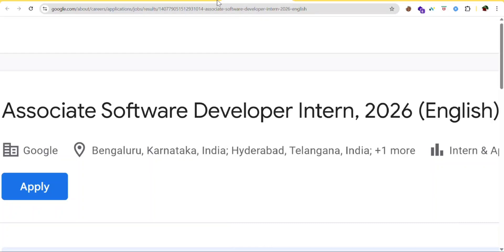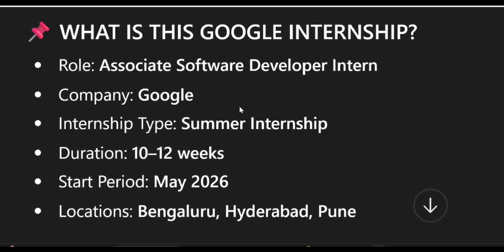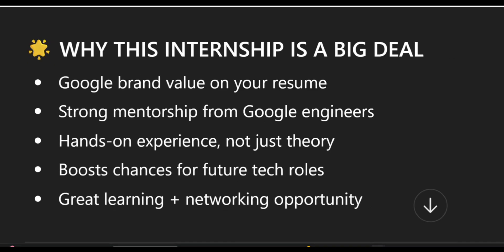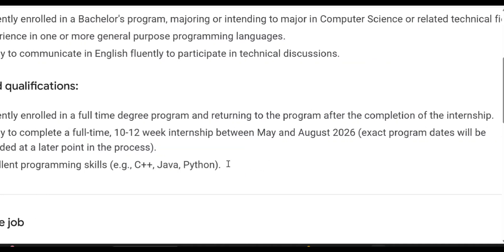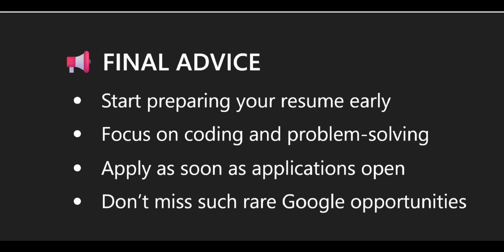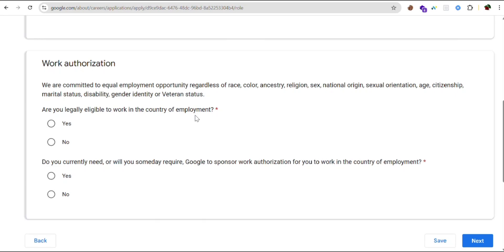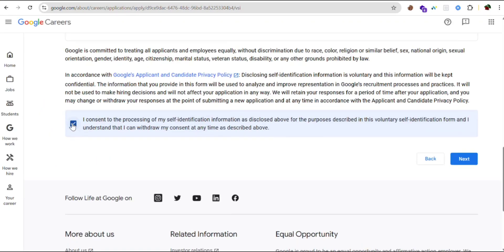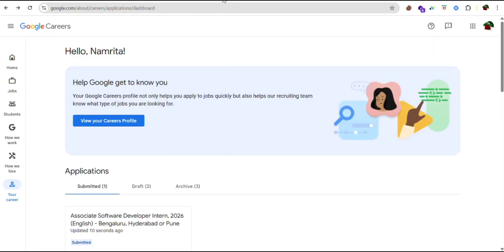Google Associate Software Developer Internship 2026 🔥 | Big Opportunity for Engineers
Google has announced the Associate Software Developer Internship 2026 in India, and this is one of the most valuable internship opportunities for engineering students.

In this video, I explain:
✔ What this Google internship is
✔ What work you will do as a Google intern
✔ Why this internship is a big career boost
✔ Internship locations in India
✔ Important details revealed inside the video

📍 Locations: Bengaluru, Hyderabad, Pune

If you are interested in software development, coding, and top tech companies, this video is for you.

Google Internship 2026 how to apply
Google Associate Software Developer Intern
Google Software Developer Internship
Google Internship India
Google Careers India
Google Internship 2026
Google Internship Full Process
Google Careers India
Google Internship Apply Soon
Google Internship Bengaluru
Google Internship Hyderabad
Google Internship Pune
Software Developer Internship 2026
Engineering Internship India
Google Internship Explained
Google Internship 2026
Google Careers India
Google Internship Bengaluru
Google Internship Hyderabad
Google Internship Pune
Engineering Internship India
Google Internship Explained
Engineering Internship 2026
Software Developer Intern Google
Google Summer Internship
Tech Internship India